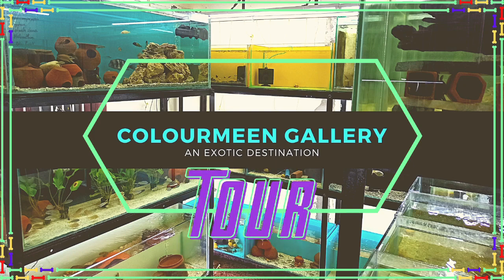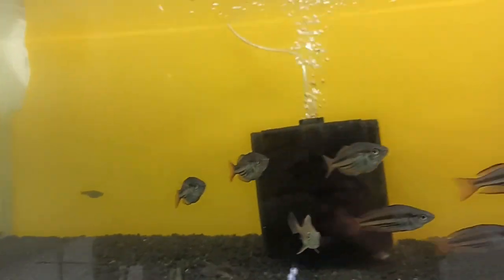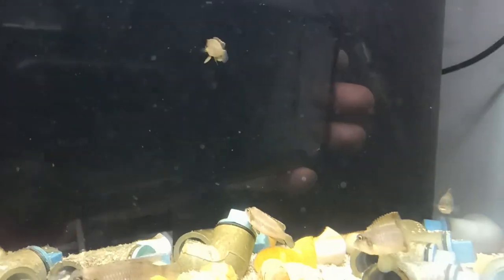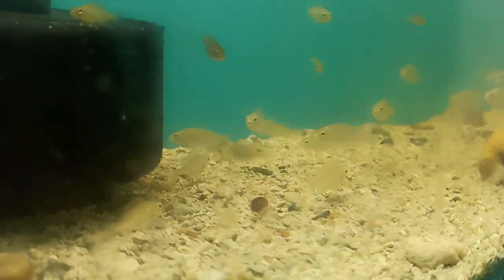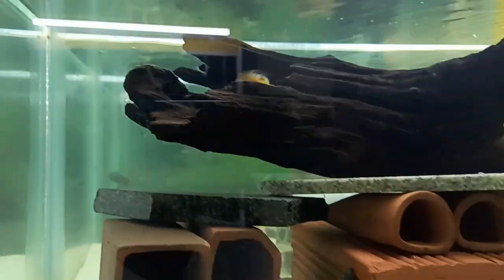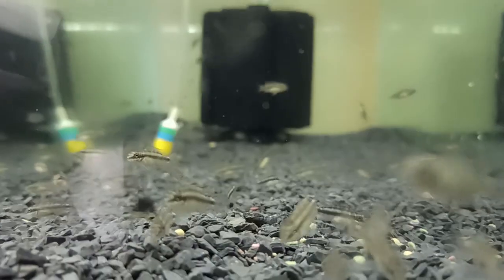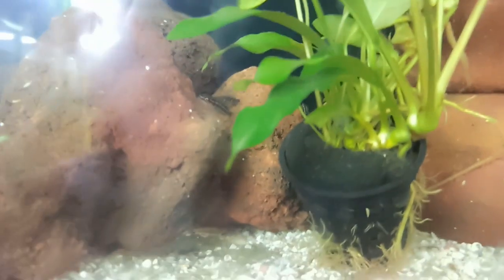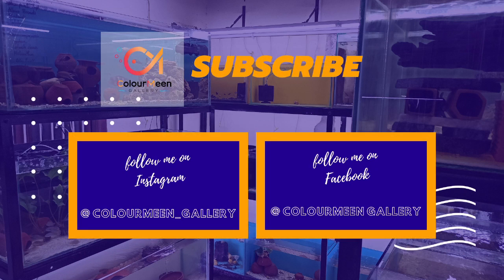English | Fish Room Tour| ColourMeen Gallery | Exotic Fish Collection and Setup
ColourMeen Gallery Tour

It is always a dream come true project for every hobbyist to build a fish room to show the world how they love and care about their passion.
Every journey should start with a single step. My dream started with a single aquarium and now we have 30 plus aquarium and still in the process of expanding. In another couple of months, I will be building 12 more aquariums to my gallery.

For those who have not subscribed to my channel please subscribe and do click on the bell notification icon so that you will be notified whenever any new videos we share.

Ok friends lets meet up in another beautiful video with some other useful information, until then be happy and be safe. Thank you.

Below are my other videos for your views:
• Species Profile: Albino Threadfin Acara|Acarichthys Heckelii|Albino Heckelii|ColourMeenGallery[Eng]
• Species Profile: Axolotl | Mexican Walking Fish | ColourMeen Gallery
• Species Profile: Pelvicachromis Pulcher (Kribensis) | African Dwarf Cichlid | ColourMeen Gallery
• Species Spotlight: Frontosa Burundi and Tropheus Ikola

You can visit our Facebook Page @ ColourMeen Gallery
Also visit our Instagram Page @ colourmeen_gallery